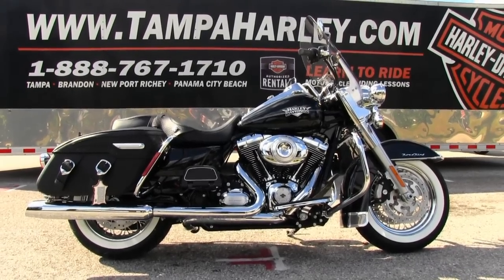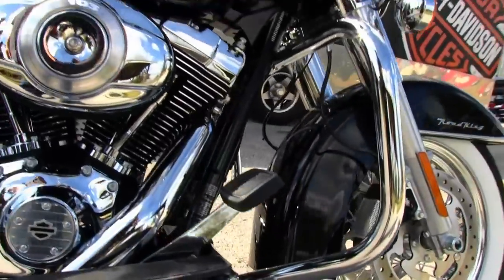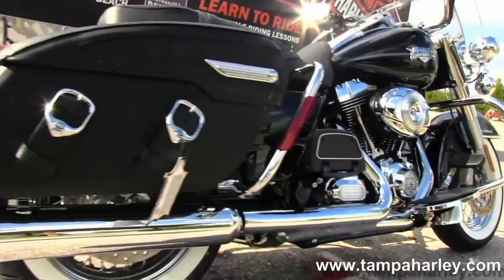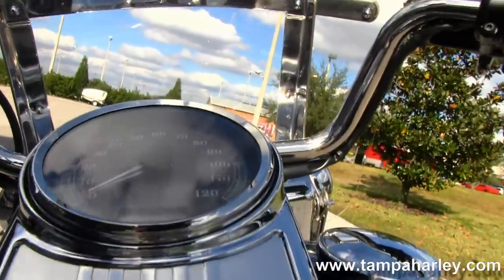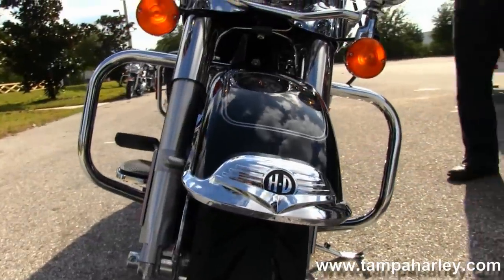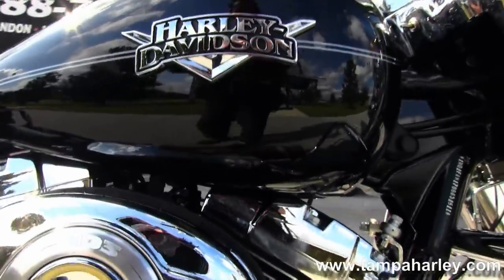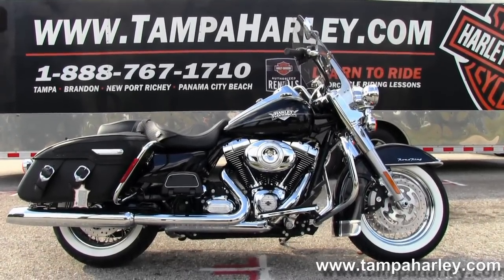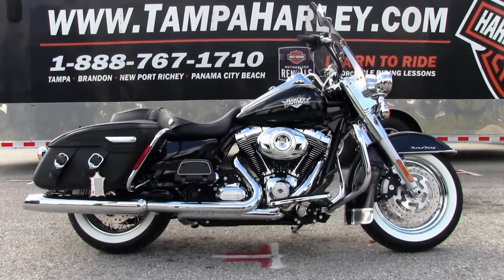Harley Davidson Road King Classic FLHRC Motorcycle for sale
2013 New Harley-Davidson Road King Classic FLHRC Motorcycles for sale.